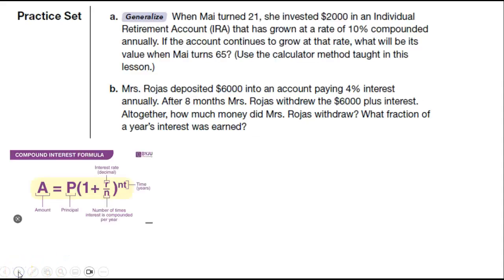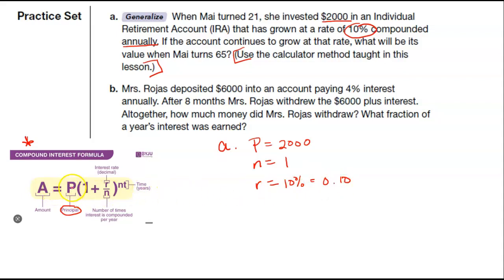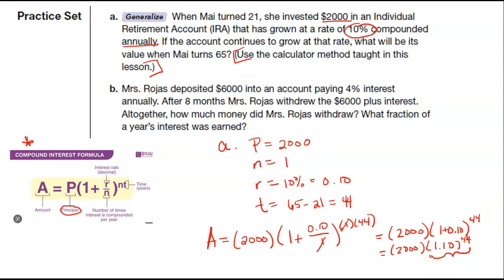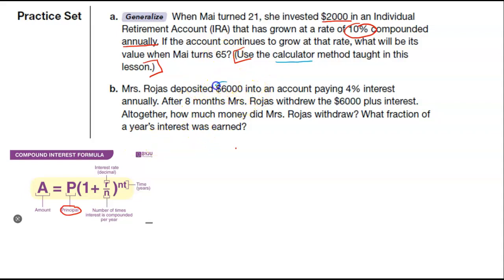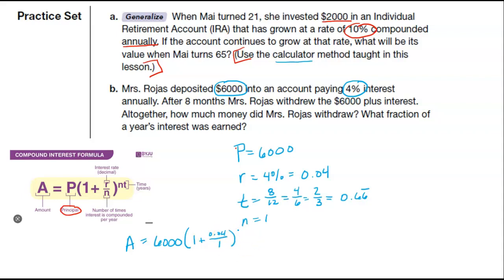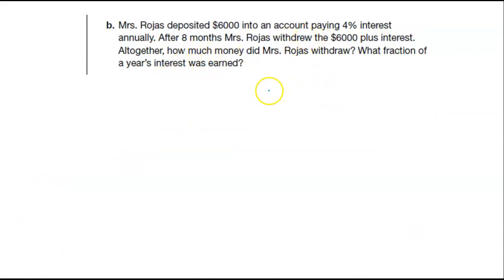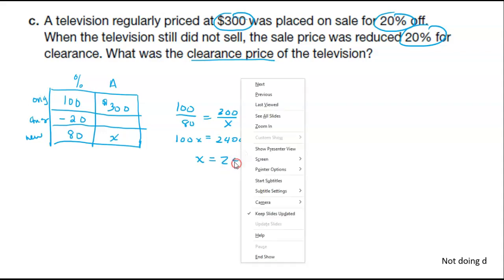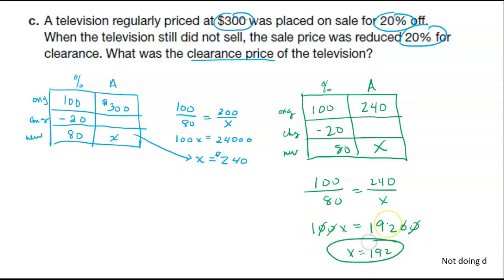Lesson 110 Practice Set Video